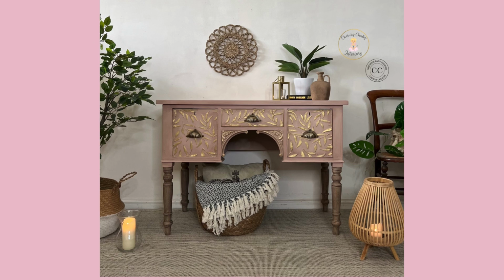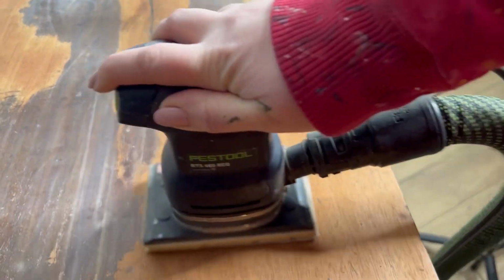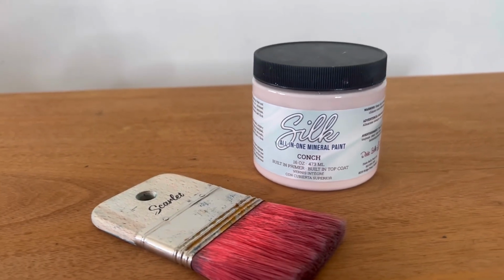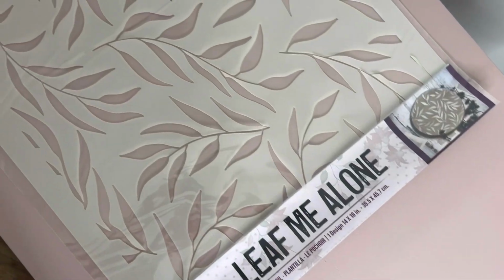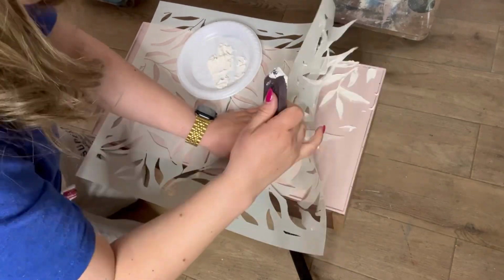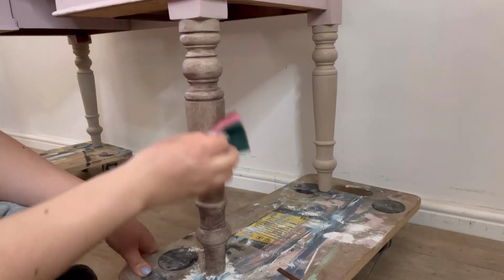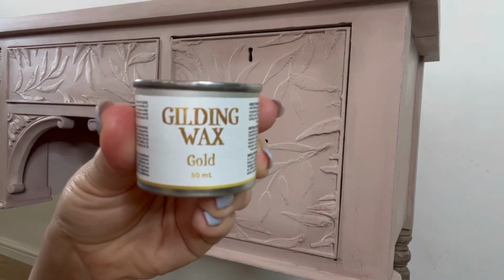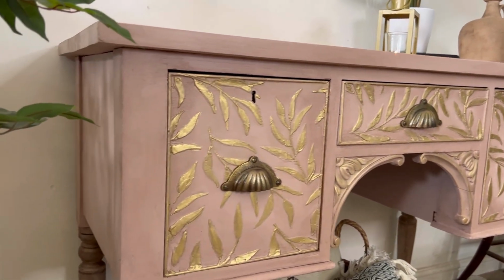How to create a raised stencil - Pretty Pink & Gold Floral Desk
Today we are showing you our latest project, which is a pretty vintage dressing table, painted in pink chalk mineral paint, with a raised leaf stencil, and stained decorative legs. We have then waxed this for a rustic feel. Another furniture tutorial to help you achieve your dream farmhouse interior!